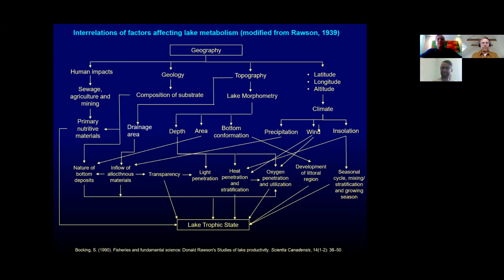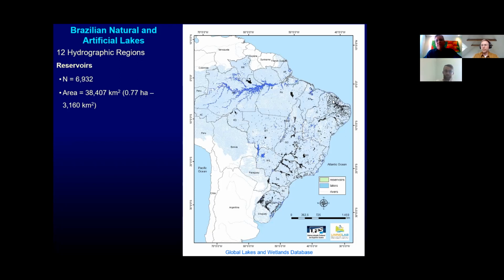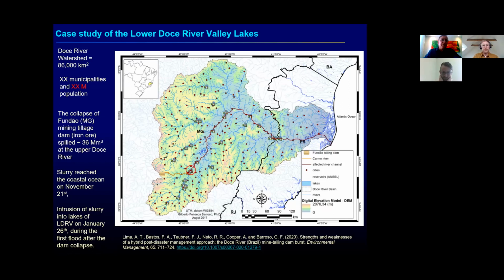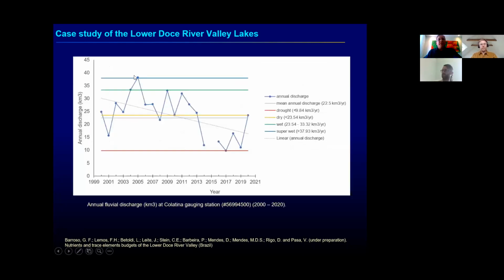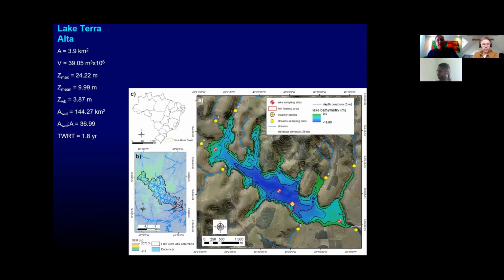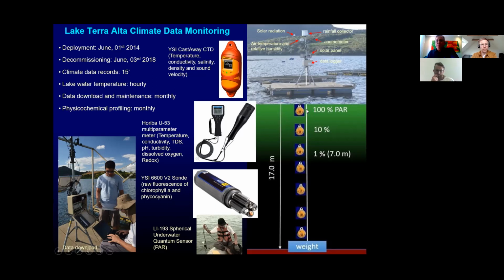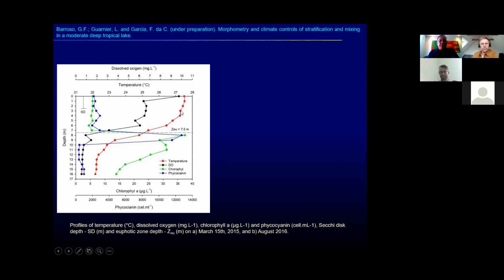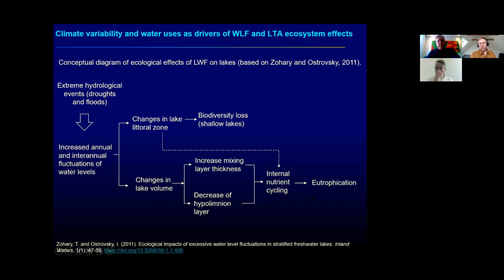GSA Limnoseries Lecture: Brazilian lakes and climate change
This Limnoseries lecture addresses Lake Terra Alta, a deep Brazilian tropical lake (Zmax = 24.22m and Zmean = 9.99m), thermal responses based on high-frequency meteorological and thermal measurements (2014 to 2018) with a low-cost buoy. Regional climate and lake morphometry indices were applied to clarify temporal thermal variability, including the 2015-16 severe regional drought.

Due to the international nature of GLEON, the organisers have aimed to schedule the series across a variety of timezones. Last months’ seminars primarily coincided with timezones in the Americas and Europe and so this month we have aimed to accomodate more members in Asia and Australasia.